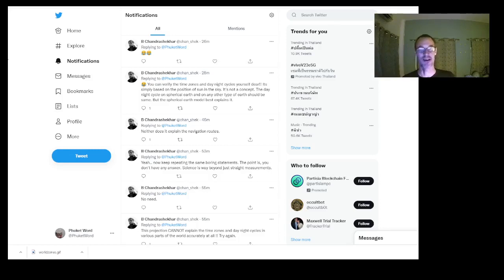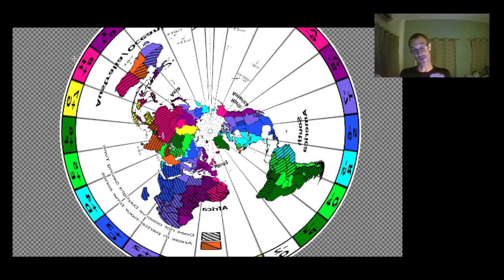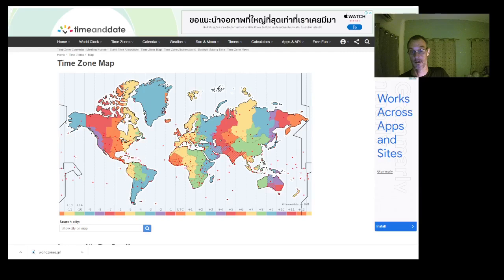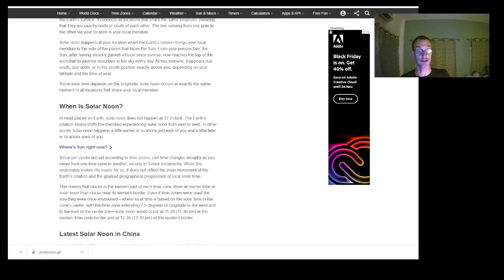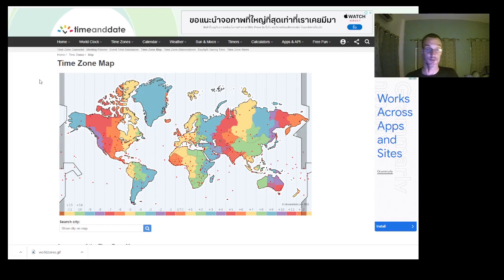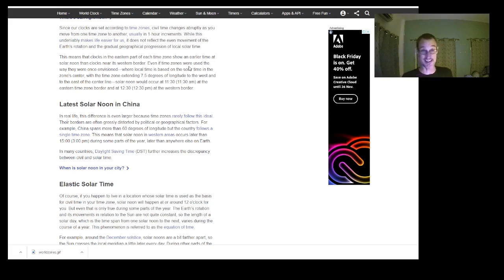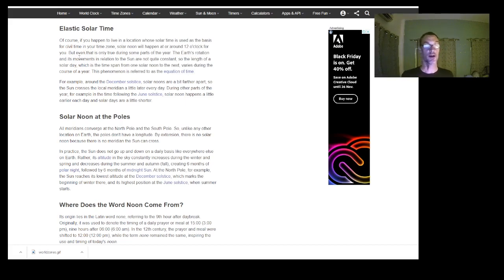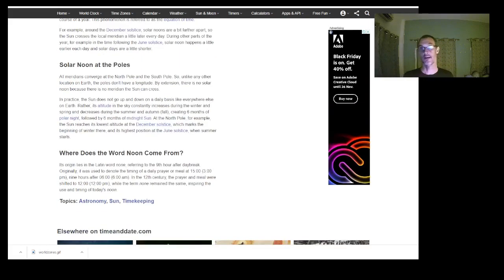Flat Earth Time Zone Tiswaz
Here's why arguments by flat earth reality deniers about time zones don't prove anything about the shape of the earth. In fact they disprove the globe.
We'll have a read through the explanations for time zones and solar noon on timeandate.com from a flat earther perspective. While time zones are useful as standardized or centralized reference points for navigation and communication, the don't truly reflect reality.
Everything about the heliocentric model is conceptual, not a physical fact. The earth is demonstrably level and stationary with the sun moving above us, but as the sun is imagined to be stationary in a heliocentric model, naturally, it had to be assumed in the model that the earth is moving.